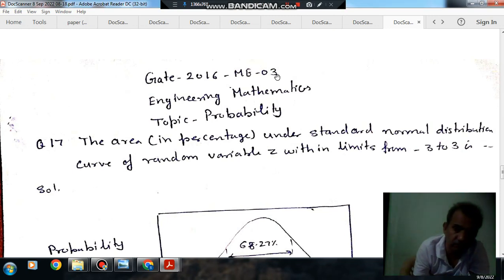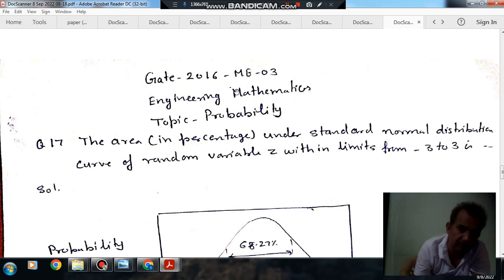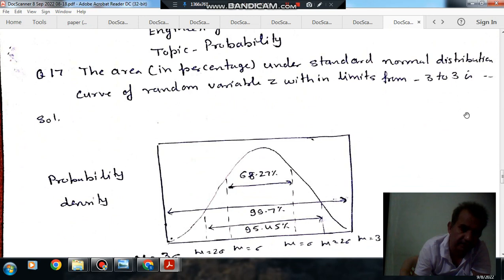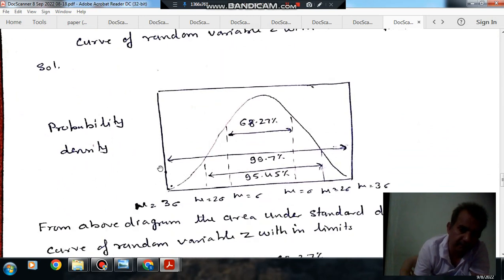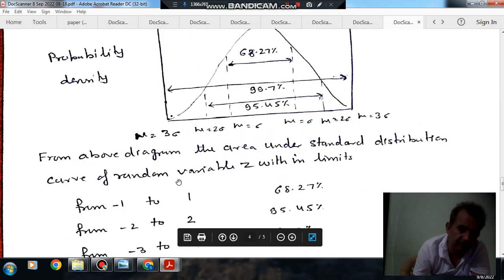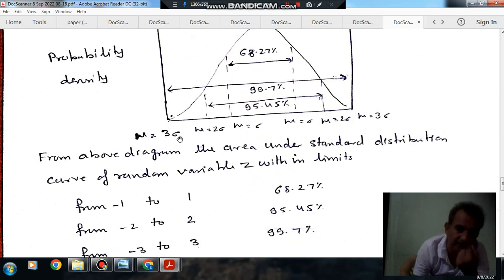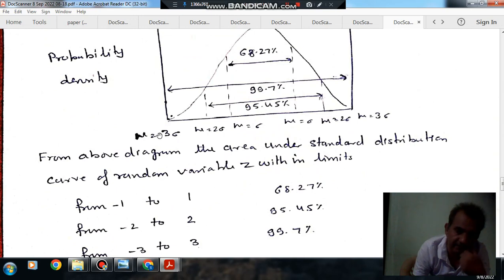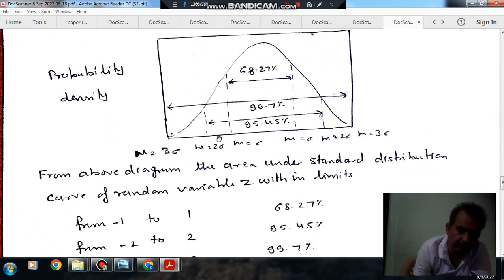Probability (Q17) (Gate 2016 (ME-03) Engineering Mathematics)